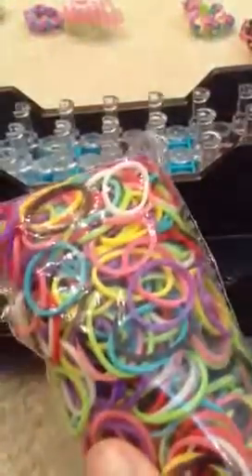Rainbow Loom Kit Review ( I know this is late, TO BAD )